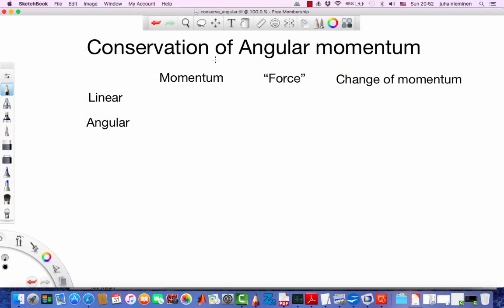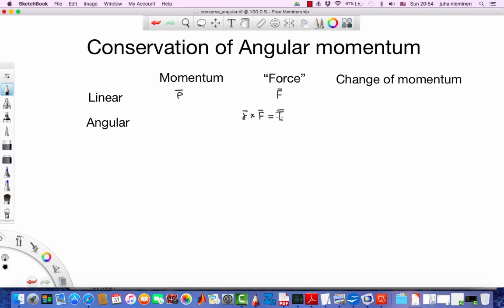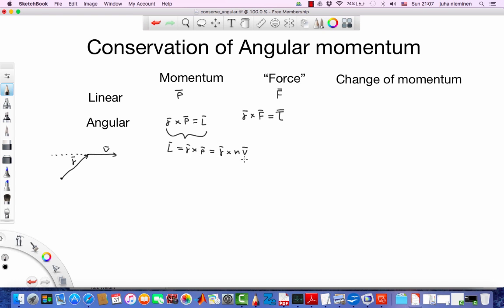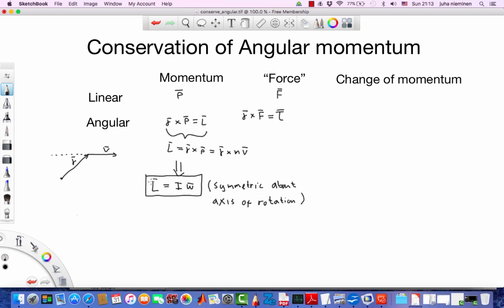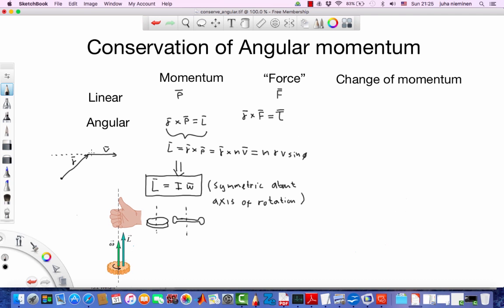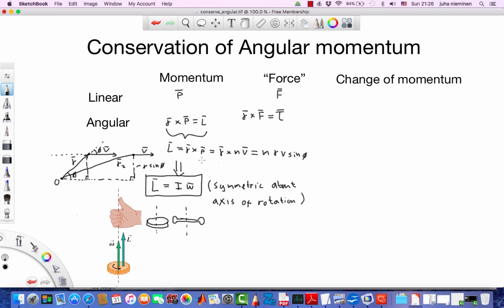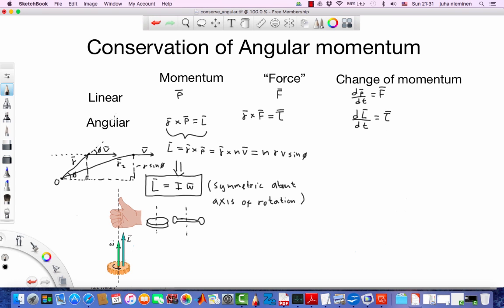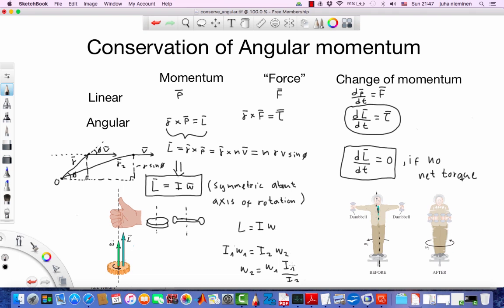Conservation of Angular Momentum Overview | Physics - Mechanics - Engineering | Griti